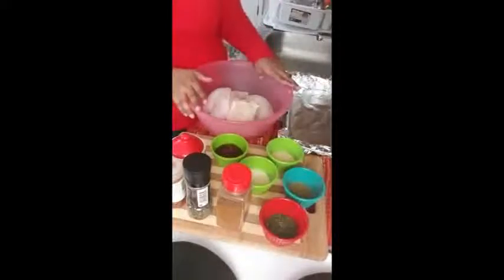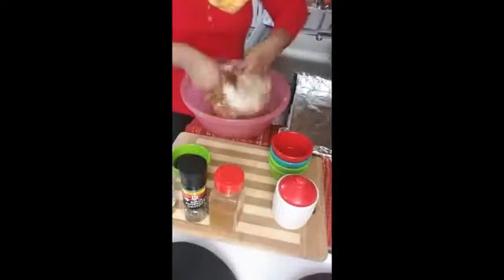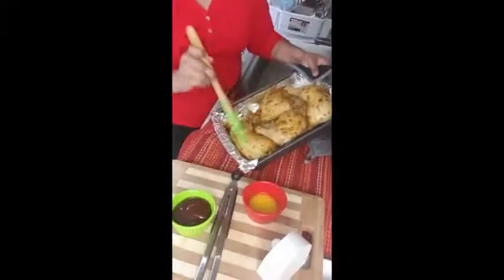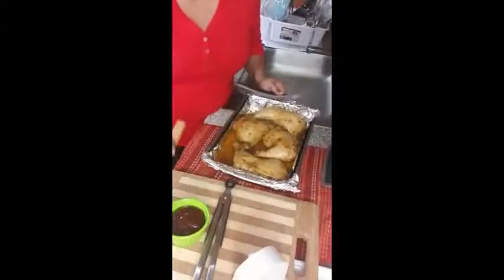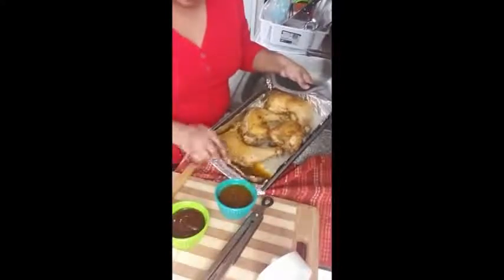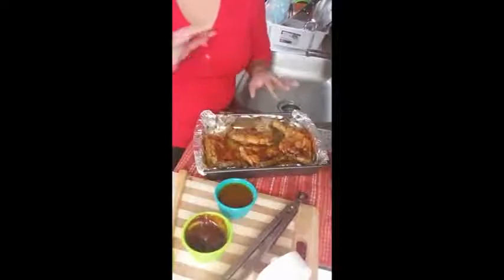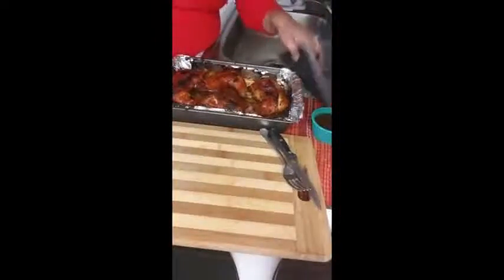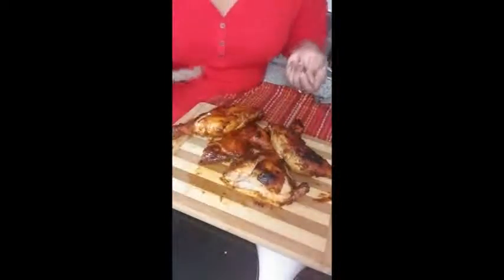Baked BBQ Chicken Leg Quarters